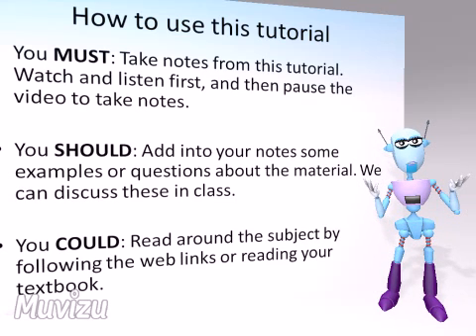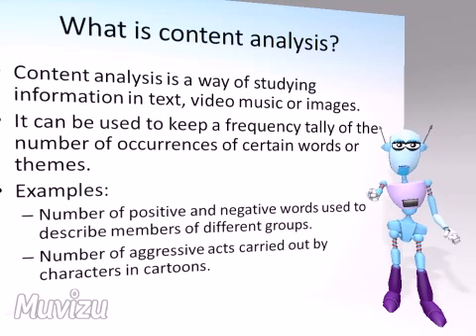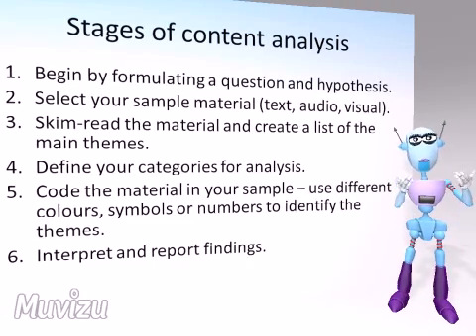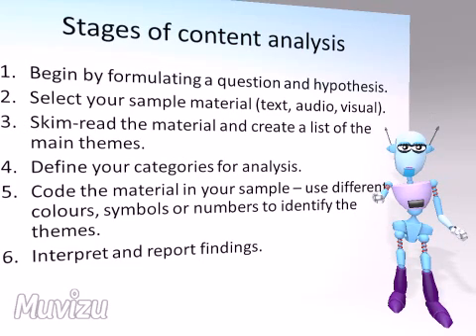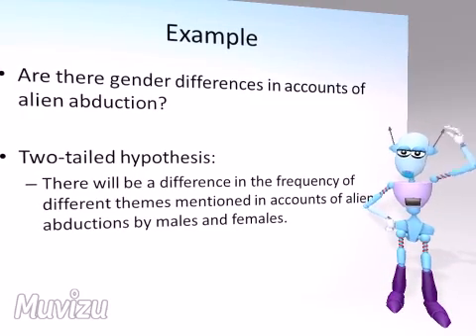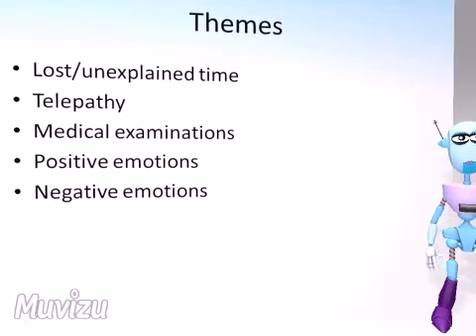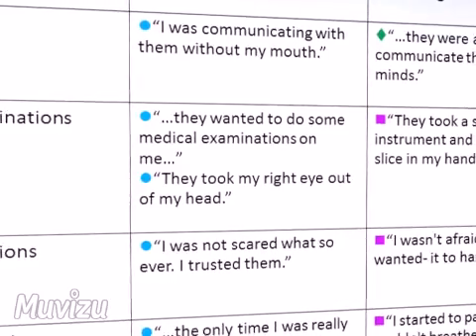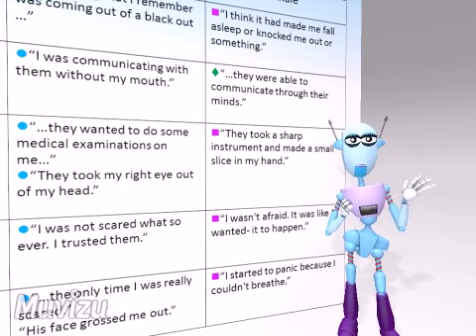Content analysis in psychology tutorial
A video tutorial about content analysis in psychology.